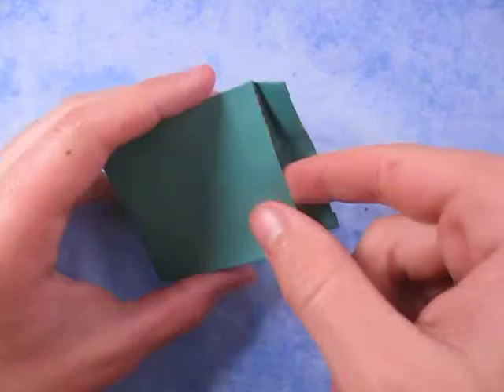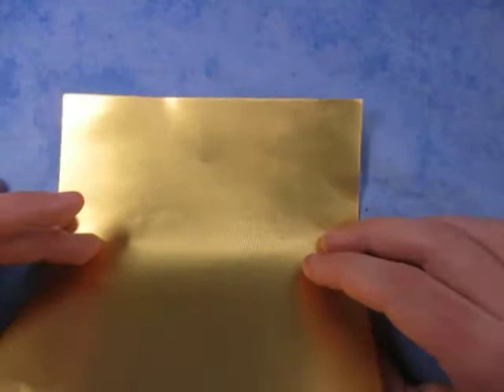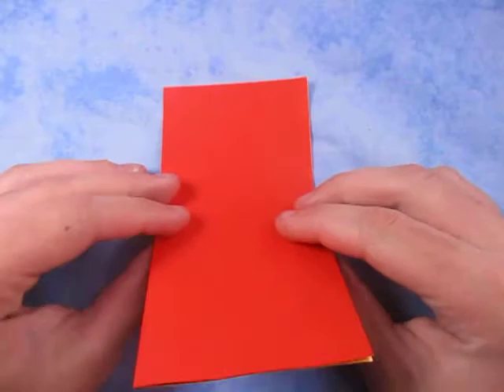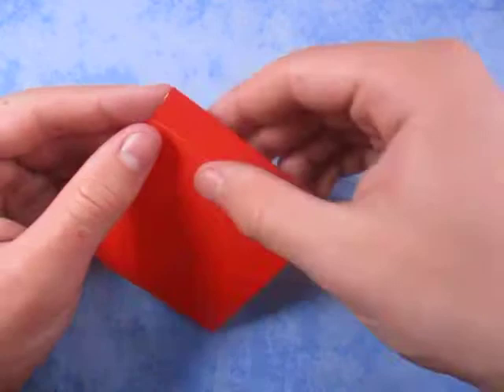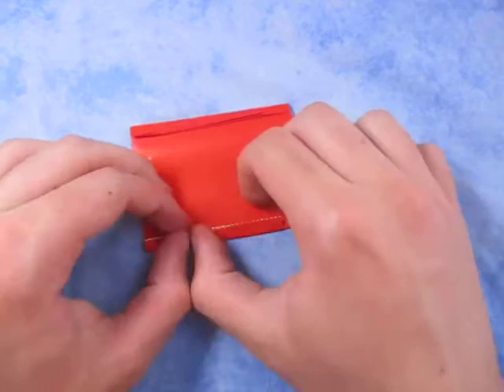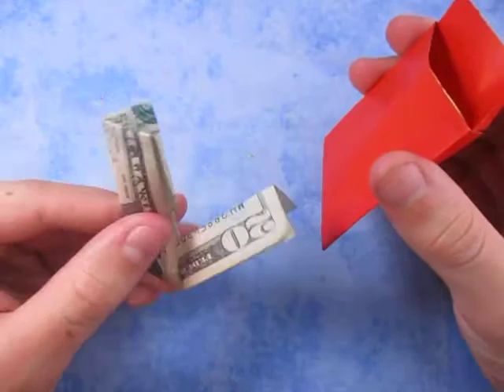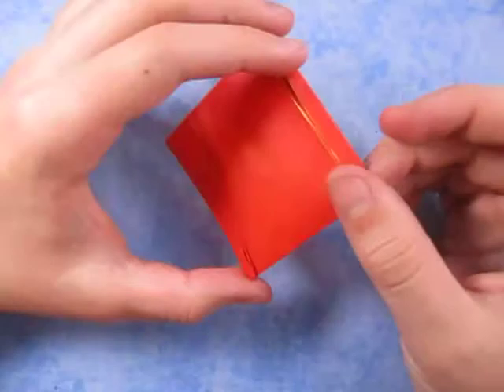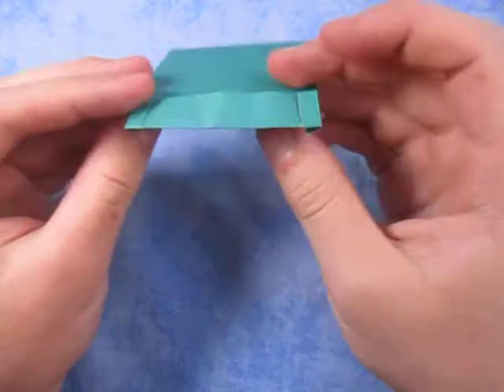Origami Envelope Pocket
How to make an origami envelope pocket.